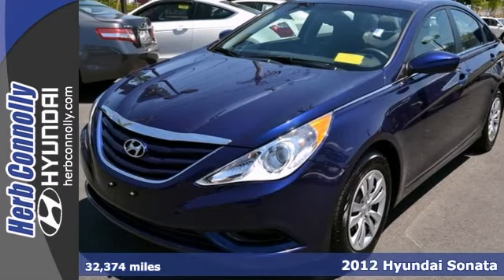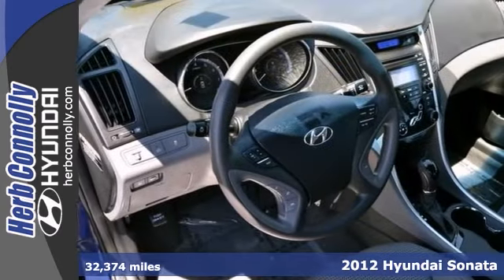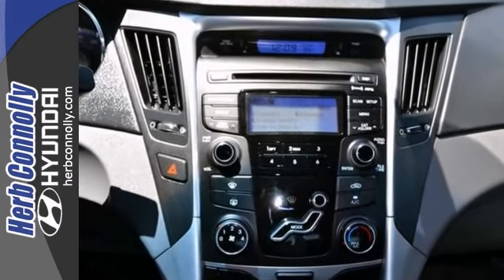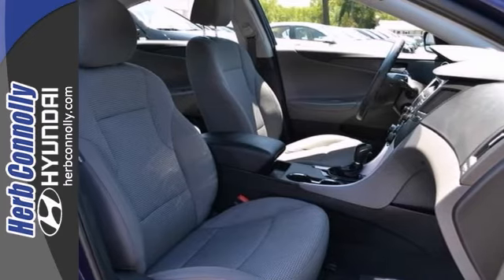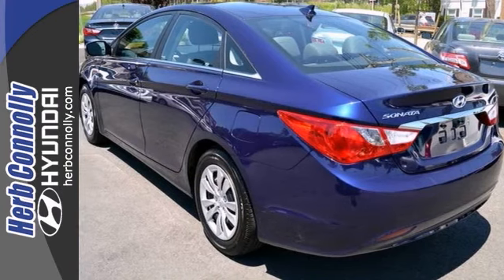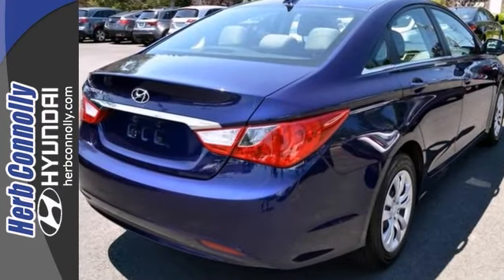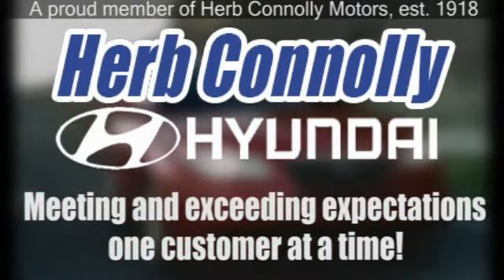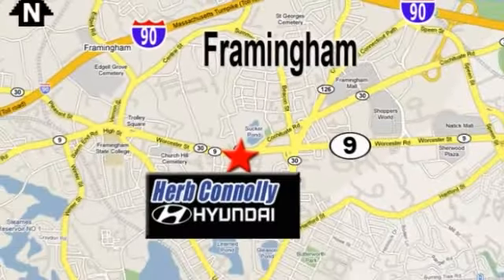2012 Hyundai Sonata Framingham Boston, MA H5223P - SOLD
Year: 2012
Make: Hyundai
Model: Sonata
Trim: GLS
Engine: 4 cyl 2.4L DGI DOHC
Transmission: 6-Speed Automatic with Shiftronic
Color: Blue
Interior: Gray
Mileage: 32374
Stock #: H5223P
Clean CARFAX 1 Owner - Hyundai Certified Pre-Owned - Low Miles - Keyless Entry - Steering Wheel Mounted Audio Controls - Air Conditioning - Alloy Wheels - Power Locks - Power Windows - Fuel Efficient. Your quest for a gently used car is over. This great-looking 2012 Hyundai Sonata has only had one previous owner, with a great track record and a long life ahead of it. Hyundai Certified Pre-Owned means you not only get the reassurance of up to a 10yr/100,000 mile limited powertrain warranty, but also a 150-point inspection/reconditioning, 24/7 roadside assistance, trip-interruption services, rental car benefits, and a complete CARFAX vehicle history report.This Sonata is so fuel efficient, by the time it needs a refill you may forget where to actually put the fuel in!

Address:
500 Worcester Rd - Rte 9 East